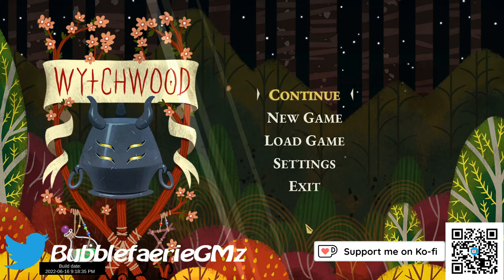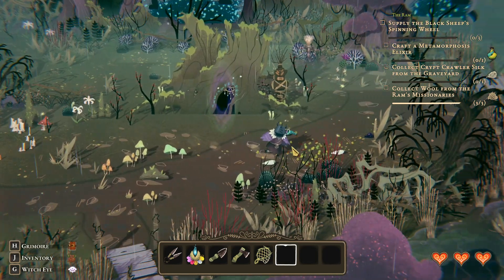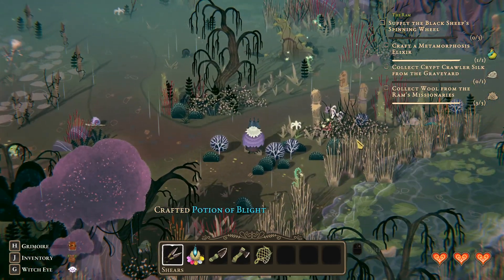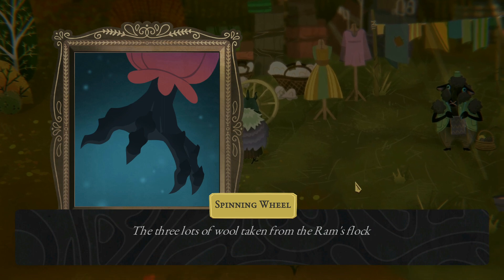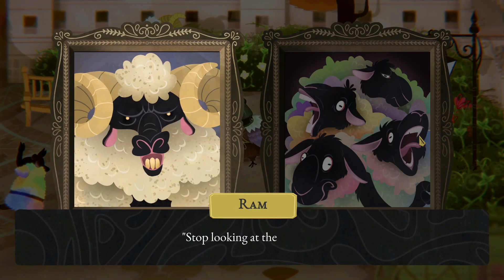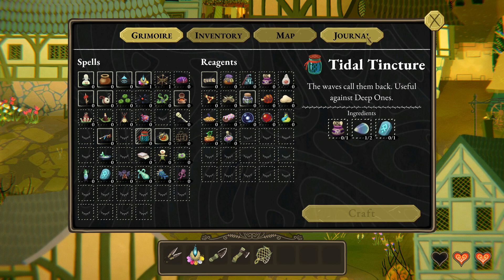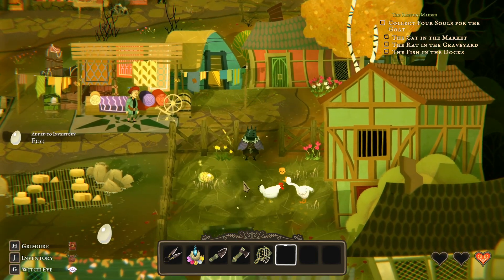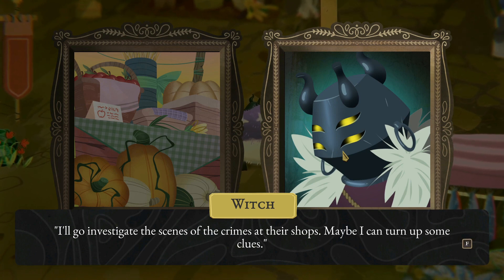Colored Wool | Wytchwood Part 13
We complete the wool to defeat the ram